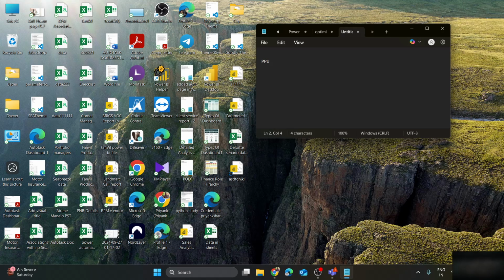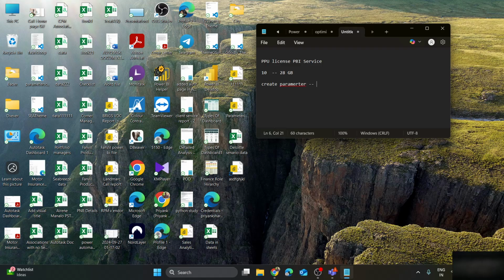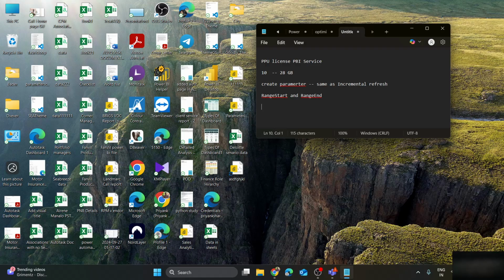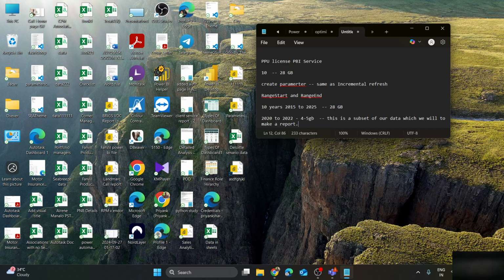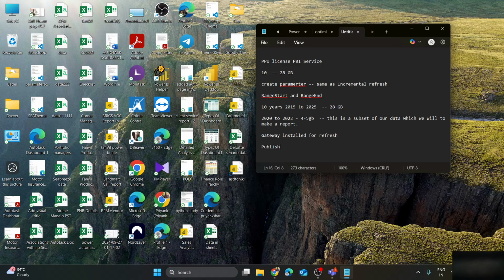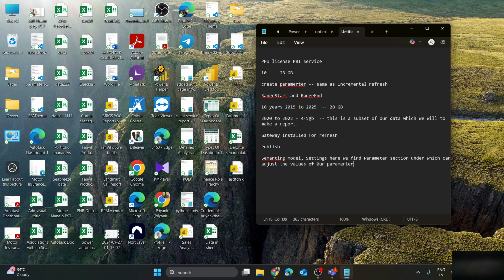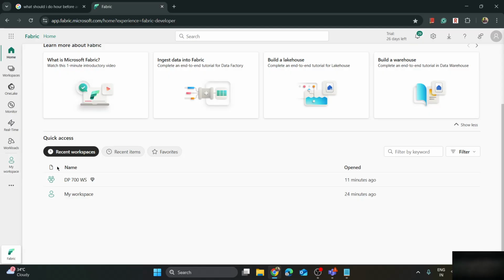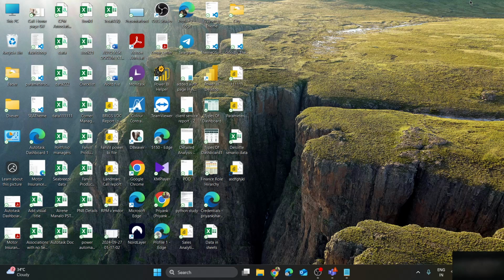Handle BIG Data in Power BI Dextop and PPU License.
Description:

In this video, we walk through how to manage large datasets in Power BI Desktop using a PPU (Power BI Premium Per User) license and PBI Service. We demonstrate how to work with a 28GB dataset effectively by leveraging parameters and incremental refresh.

🔹 What you’ll learn:

How to create RangeStart and RangeEnd parameters to define a manageable subset of your data.

Use a smaller slice (e.g., 2020–2022, ~4–5GB) of your full 10-year dataset (2015–2025) for report development.

How to install and use a gateway for scheduled data refresh.

Publishing your report to the Power BI Service.

Adjusting parameters in the Semantic Model settings post-publish.

Refreshing the dataset to get the full 28GB of data in the final report.

Whether you're dealing with large volumes of data or setting up incremental refresh for the first time, this guide helps you optimize performance and streamline development in Power BI.